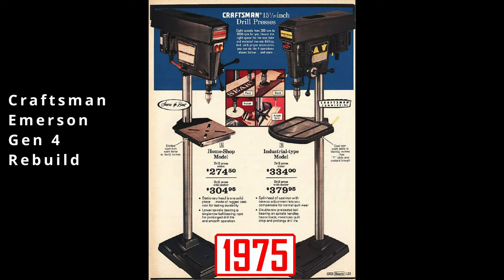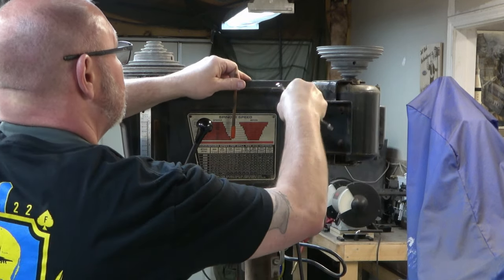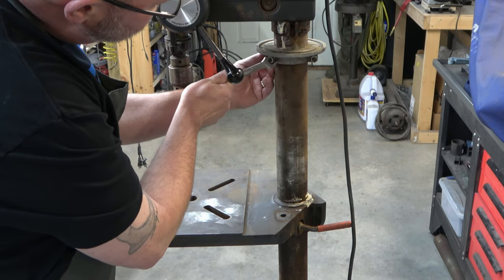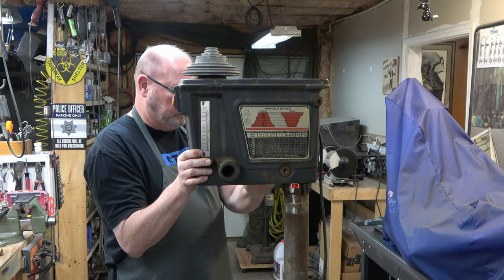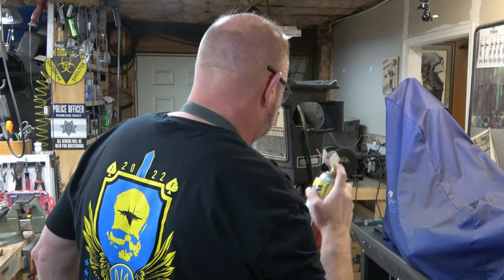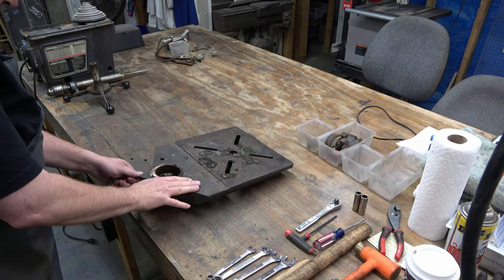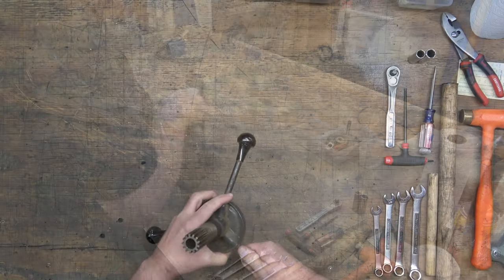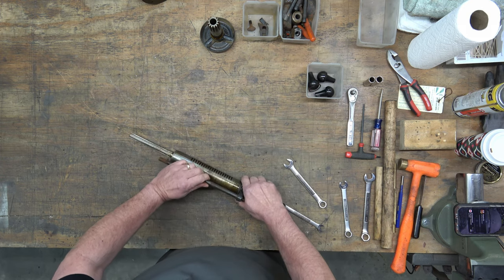Part 1 Craftsman Emerson Gen 4 Rebuild (Intro & Disassembly)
Chapters
00:00 Start
00:55 Intro
01:46 Overview
02:53 Disassembly
03:02 Removing the Depth Gage Pointer
03:08 Removing the Belt Cover
03:22 Removing the V-Belt
03:33 Removing the Adjustment Rod
04:12 Removing the Motor
04:56 Removing the PressMate Attachment
06:32 Removing the Machine Screw
06:55 Removing the Hub & Quill/ Spindle Assembly
07:09 Removing the Quill Lock
07:15 Removing the Head Lock
07:44 Removing the Head Casting
15:17 Removing top Column Collar
15:37 Removing the Table
16:04 Removing the Bottom Column Collar
16:08 Removing the Column
17:51 Removing the Table Lock
18:12 Removing the Feed Handles and Knobs
19:34 Removing the Pinion Spring Pin
20:03 Removing the Fiber Washer
20:30 Removing the Depth Stop Rod
21:22 Removing the Jacob's Chuck
23:17 Disassembling the Jacob's Chuck

This video is Part 1 in a series of videos covering the rebuilding of a Craftsman Emerson 15 ½” Generation 4 Drill Press (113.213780) manufactured in 1981.

Owner’s Manual for the Craftsman Emerson 15 ½” Generation 4 Drill Press 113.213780

Owner’s Manual for the Craftsman ½ HP Capacitor Start Electric Motor 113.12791

Spanner Wrench

For more information about Classic Craftsman tools check out:
Vintage Machinery

Song Too Late Now
Artist Go By Ocean / Ryan McCaffery